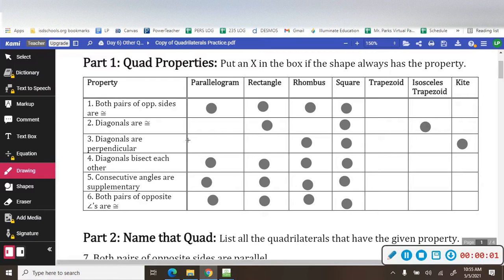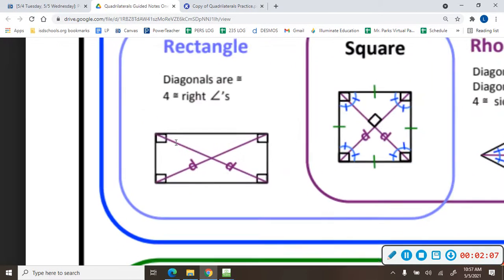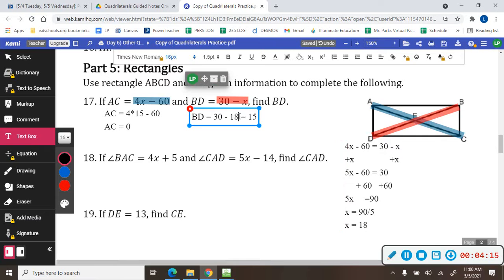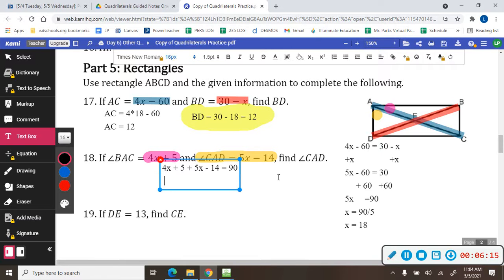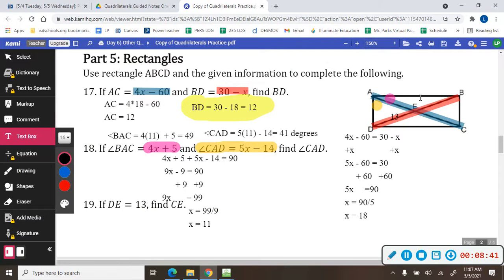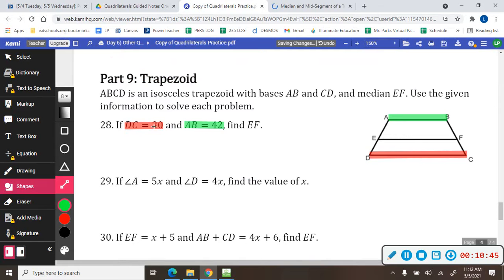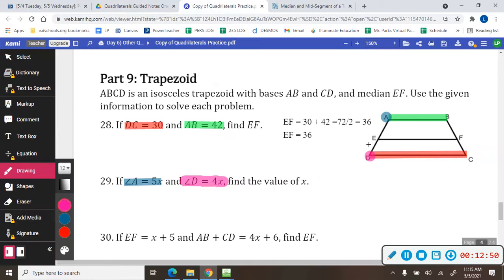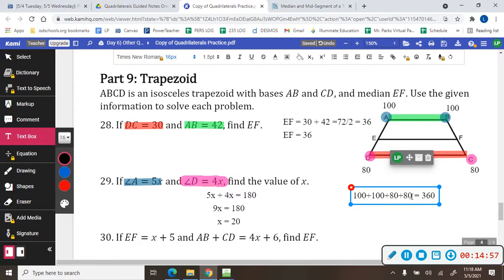Other Quadrilateral Notes